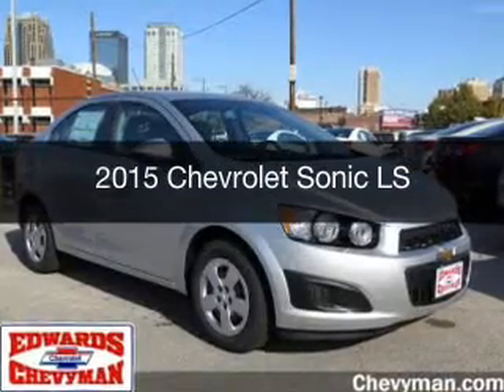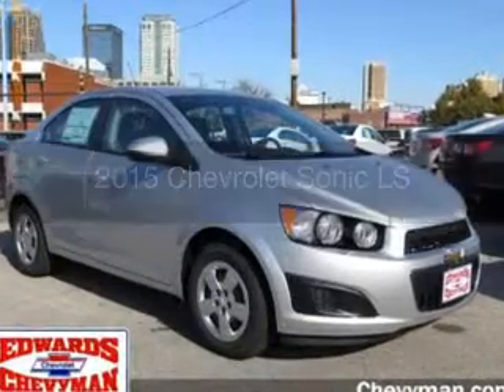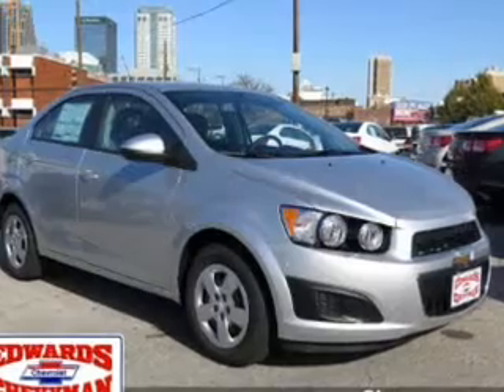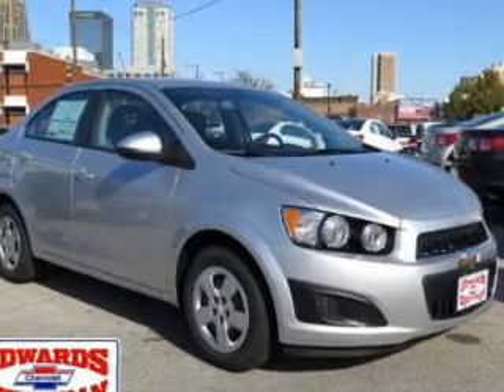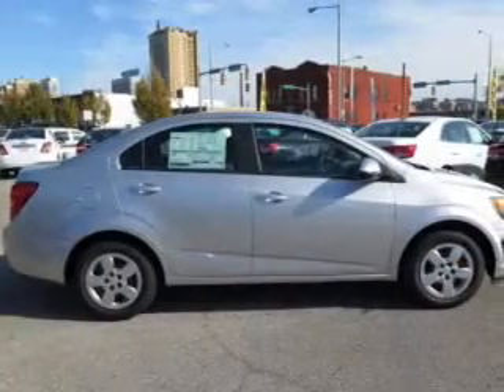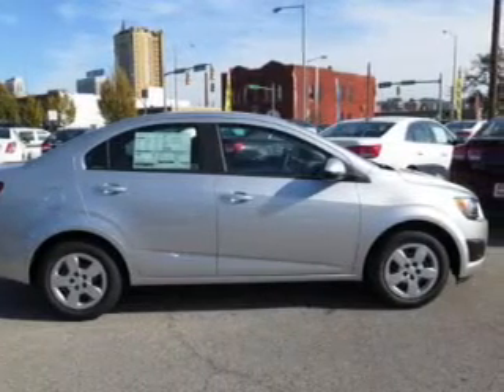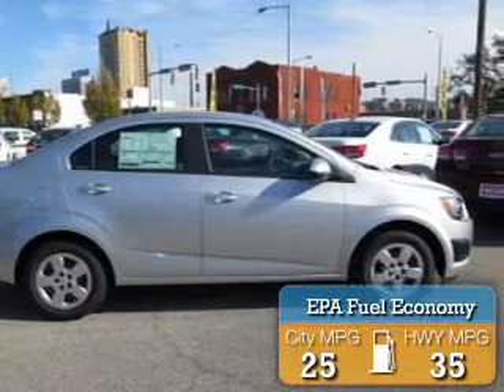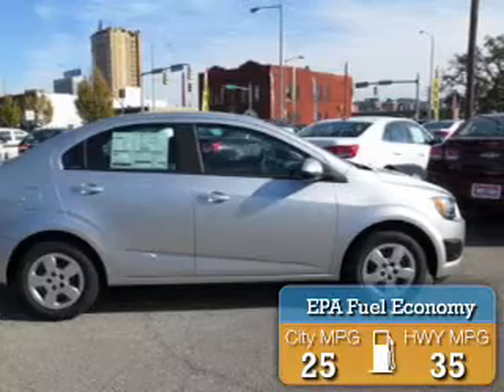2015 Chevrolet Sonic - Birmingham AL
Year: 2015
Make: Chevrolet
Model: Sonic
Trim: LS
Engine: 1.8 liter inline 4 cylinder 16 valve
Transmission: 6-Speed Automatic
Color: Silver Ice Metallic
Mileage: 1
Address:
1400 Third Ave. North